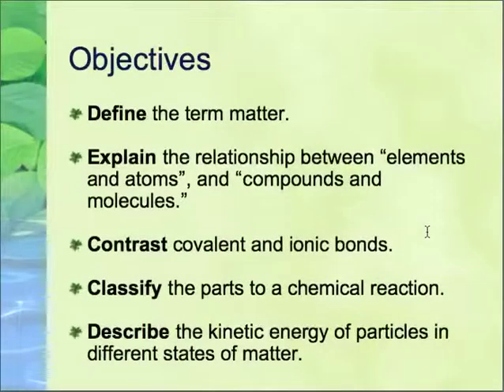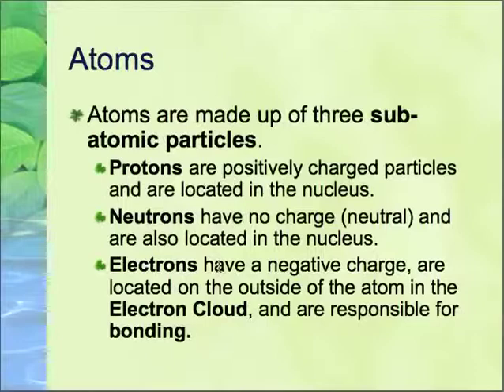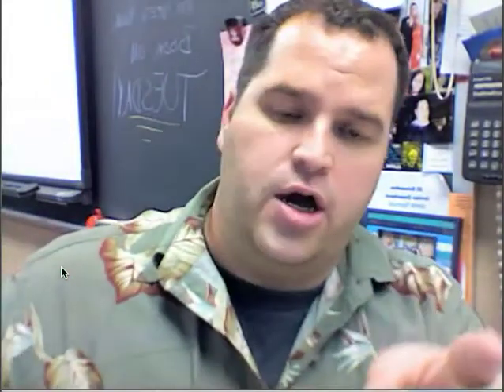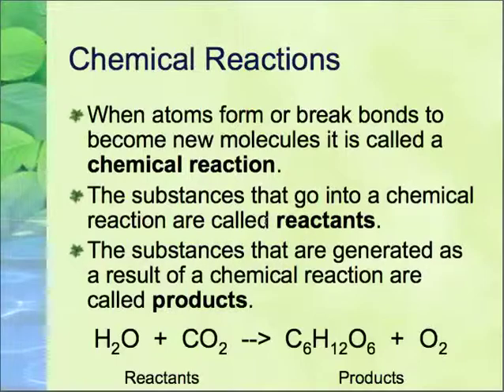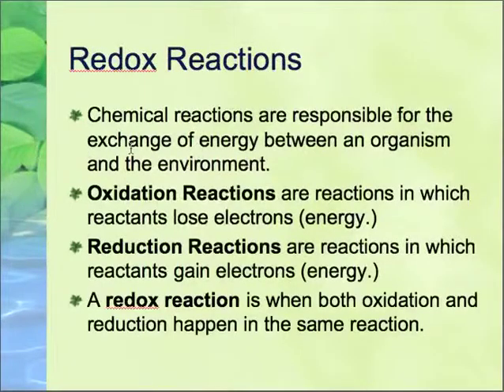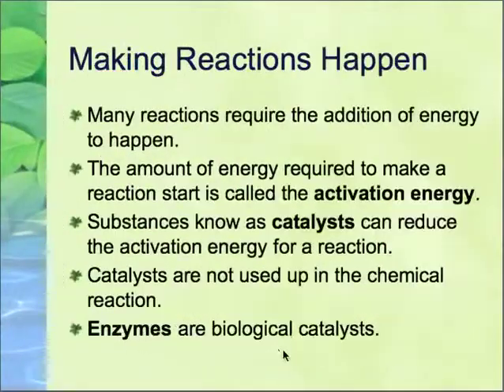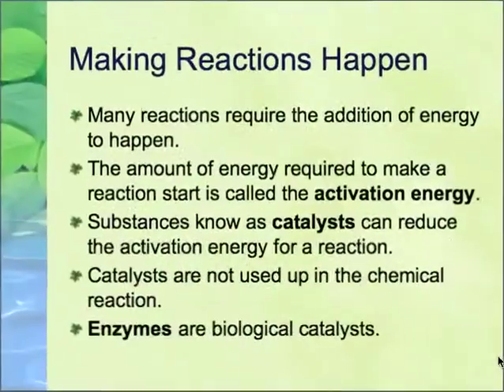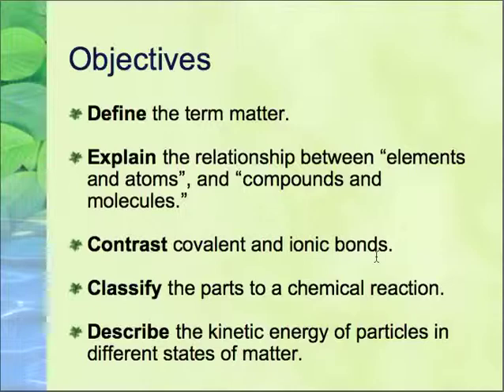LECTURE 1-2-1: Basic Chemistry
- Define the term matter.
- Explain the relationship between “elements and atoms”, and “compounds and molecules.”
- Contrast covalent and ionic bonds.
- Classify the parts to a chemical reaction.
- Describe the kinetic energy of particles in different states of matter.